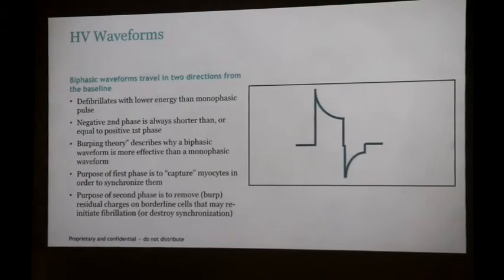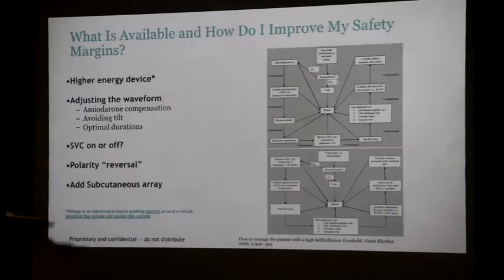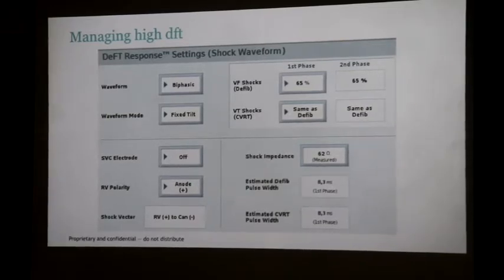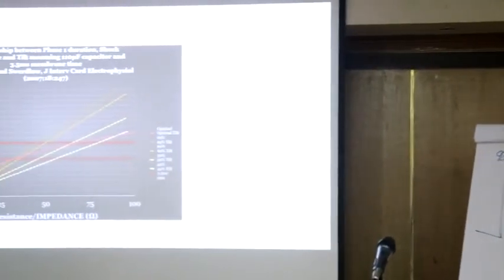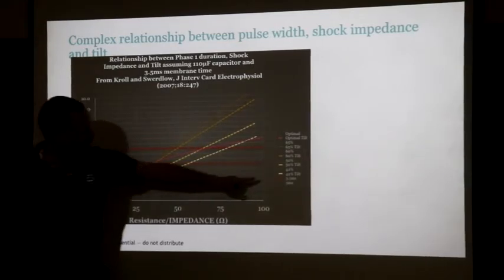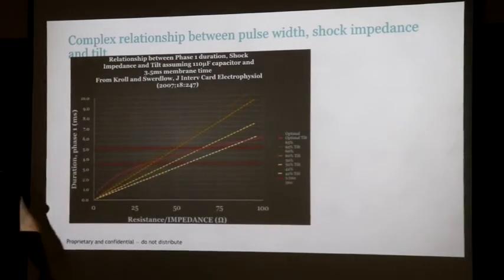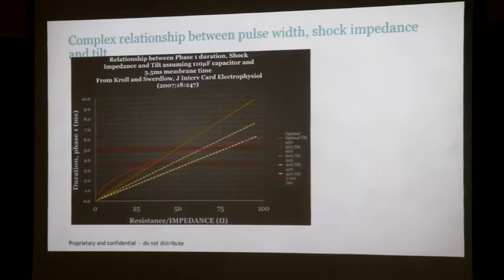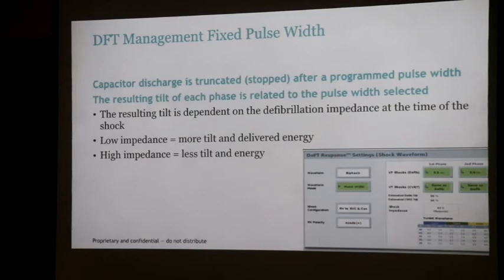PART 6 : Day 2 :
Abbott